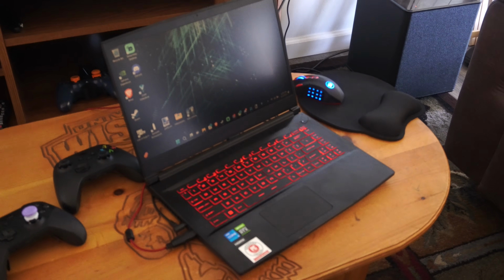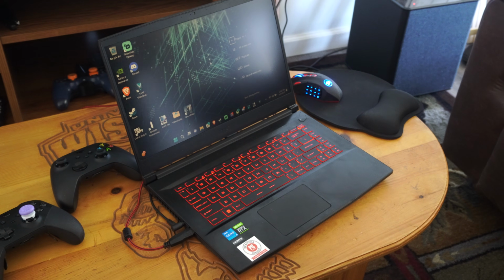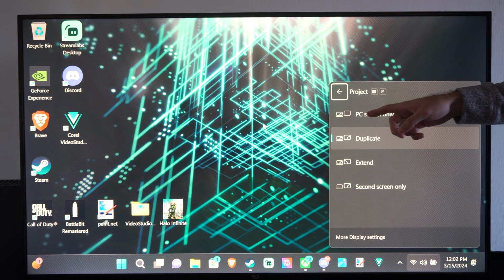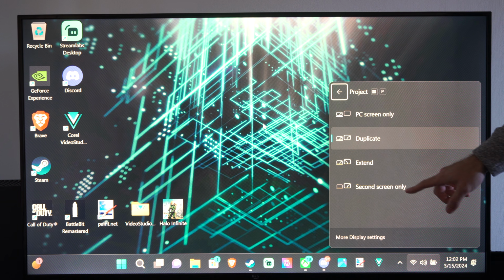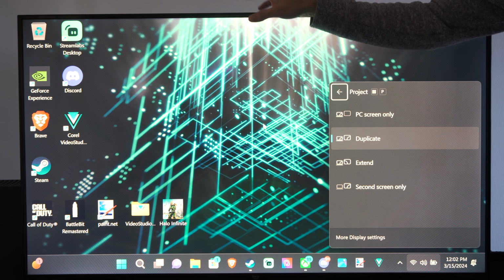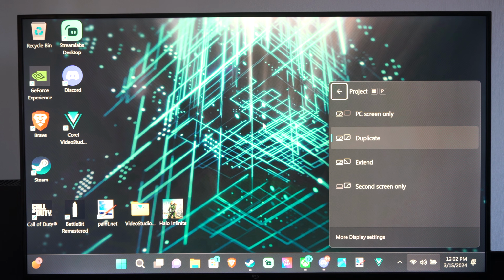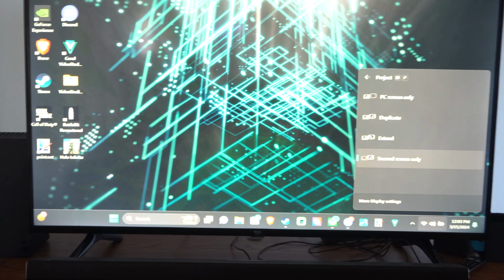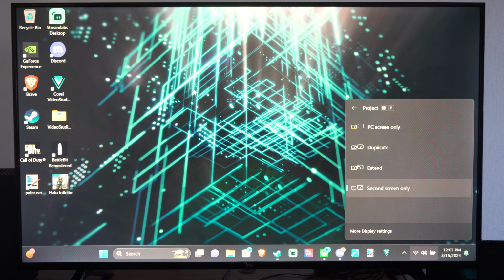How to Duplicate or Extend Display to 2nd Monitor on Windows 11 PC (Settings Tutorial)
Configuring multiple monitors on Windows 11 is straightforward. You can either duplicate your screen (where secondary displays mirror the primary monitor) or extend it (combining both screens to create an extended desktop). Here’s how to do it:

Prepare for Multi-Monitor Setup:
Connect your monitors correctly, ensuring they are powered on and connected via HDMI or DisplayPort cables.
Confirm that Windows 11 detects all connected monitors:
Open Settings.

Go to the Display page and verify that all monitors are listed.
Optionally, click Detect to force the system to find any missing displays.
Rearrange Displays:
Open Settings.

Navigate to the Display page.
Optionally, click Identify to determine which monitor you’re rearranging.
Drag and drop each display to arrange them according to their physical layout on your desktop. Ensure they align at the top perfectly.
Choose Your Viewing Mode:

PC screen only: Only the primary display is used.
Duplicate: Secondary displays mirror the primary monitor.
Extend: Both screens combine to offer an extended desktop.
Apply Changes:

Click Keep changes to save your configuration.